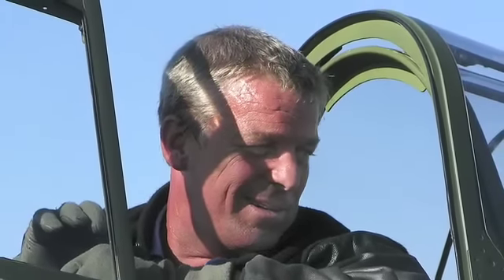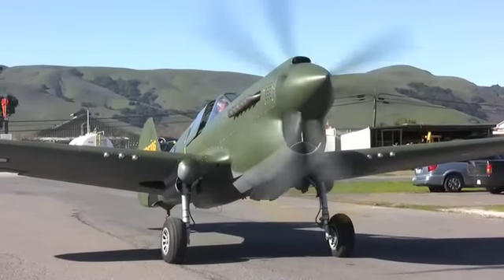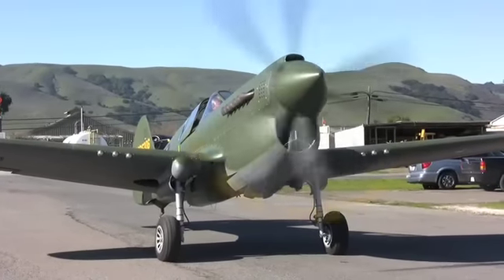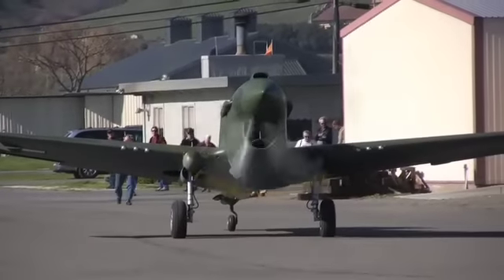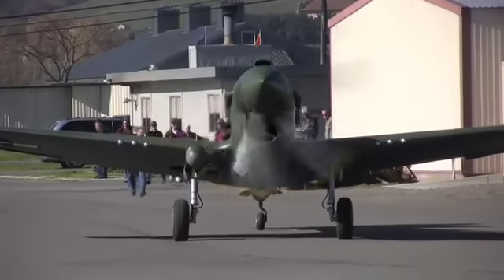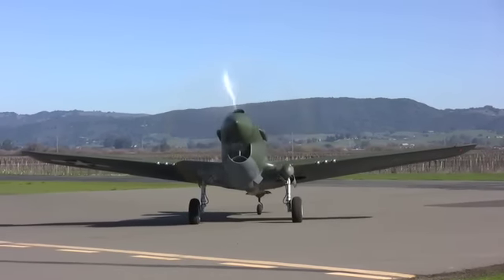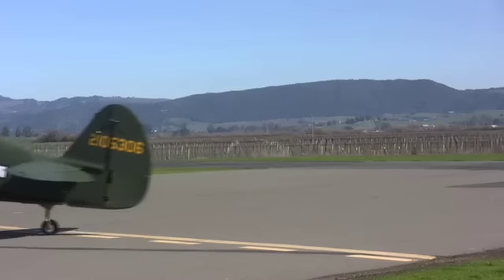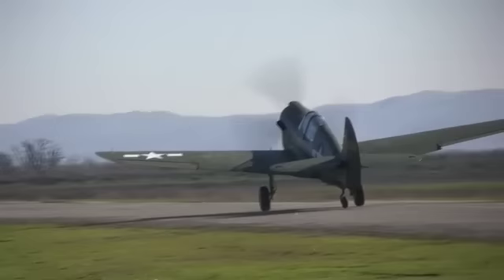P-40 Flies Again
Chris Prevost restored a P-40 and flies it.